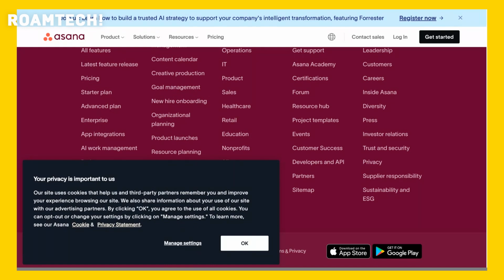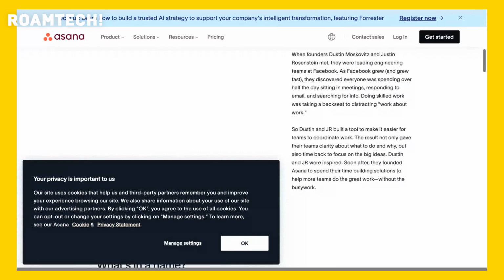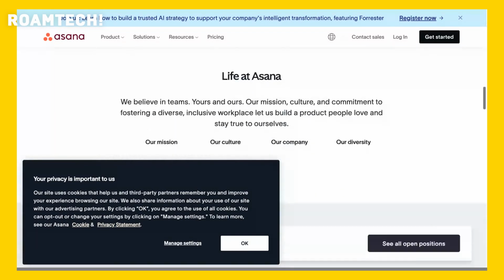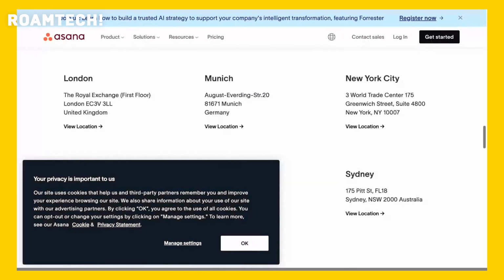Asana Project Management Tool My Productivity Setup Review